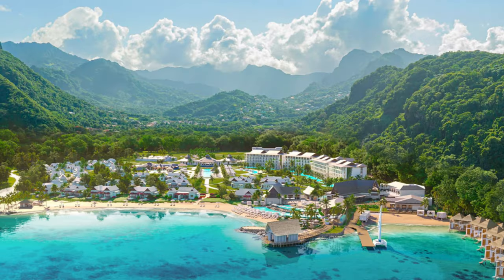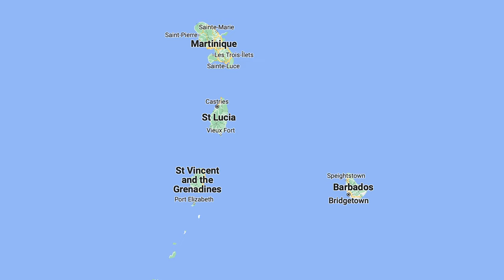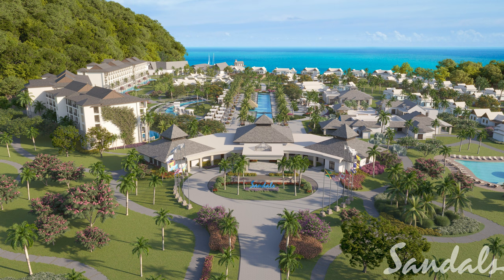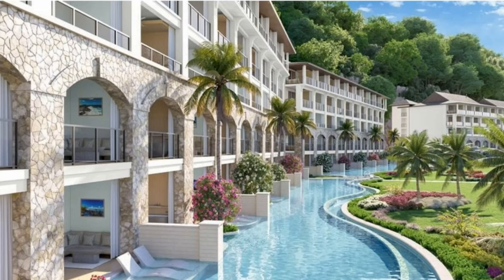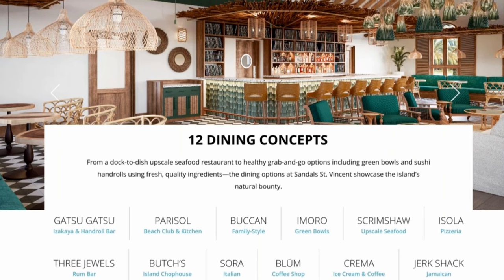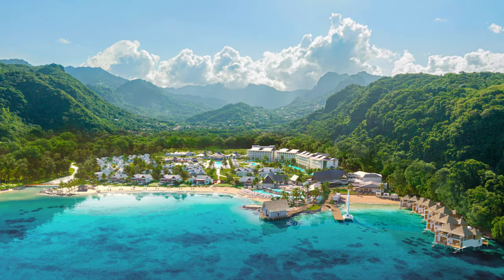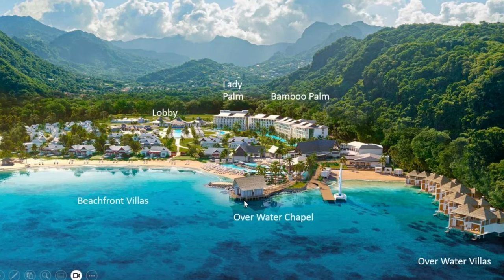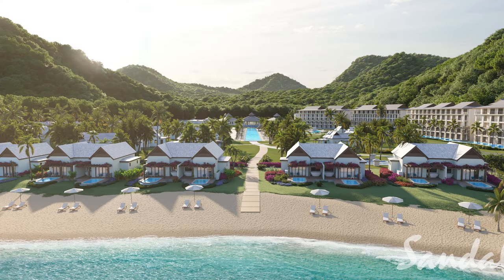Sandals Resort Hidden Gem on St Vincent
I'm lovin this new Sandals Resort!

Sandals St. Vincent is a sneak peek into the new all inclusive resort luxury Sandals Resorts are coming out with.  This 301 room luxury all-inclusive resort is tucked away on the exotic and secluded island of St. Vincent in the Caribbean.

To make sure you get the best deal on your Sandals Resort Vacation, I have put together some Free Resources:

- Here is the Sandals St. Vincent Room Breakdown Sheet to help you select a room category just right for your stay:

Enjoy and have a fabulous vacation.